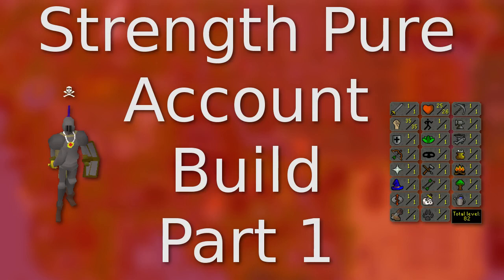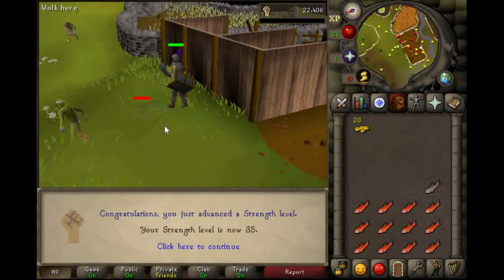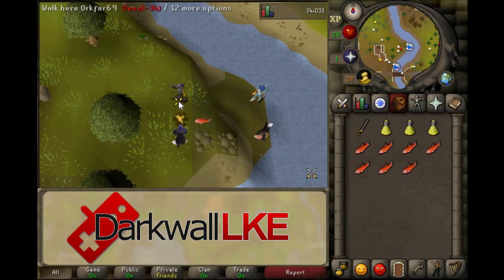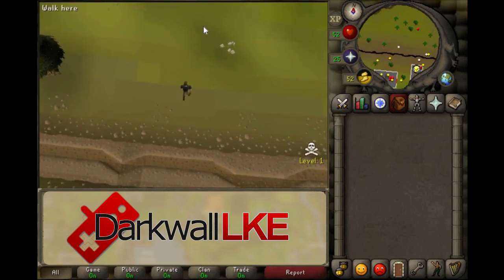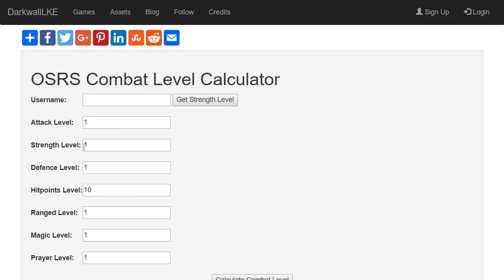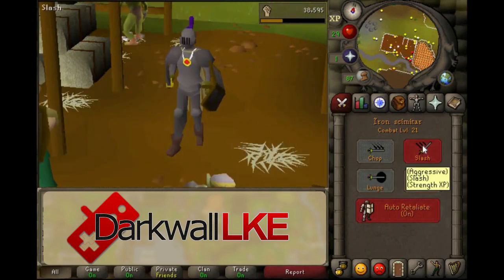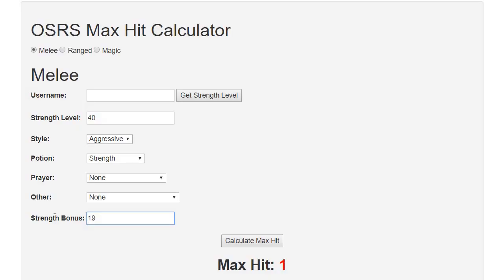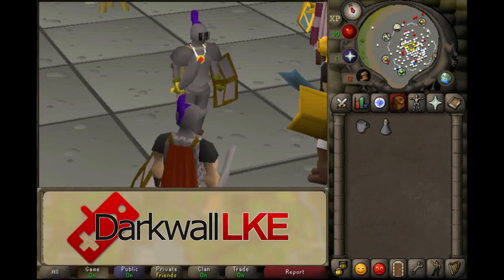[OSRS] How to Create a F2P Strength Pure for PKing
This guide covers how to quickly create an F2P strength pure for PKing on OSRS.